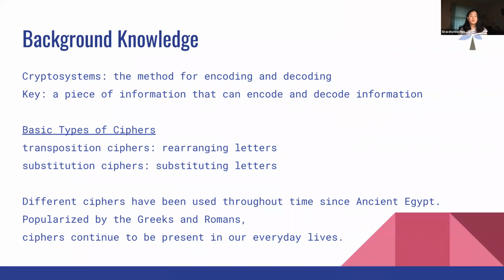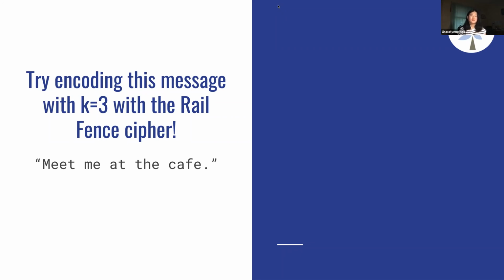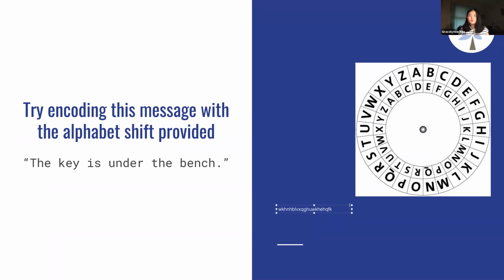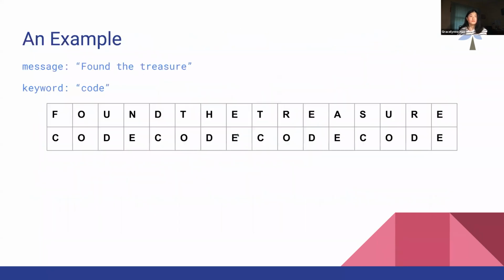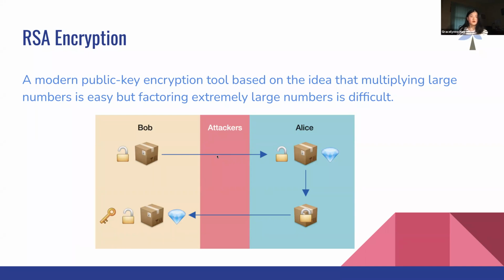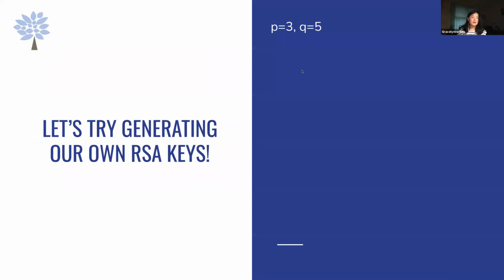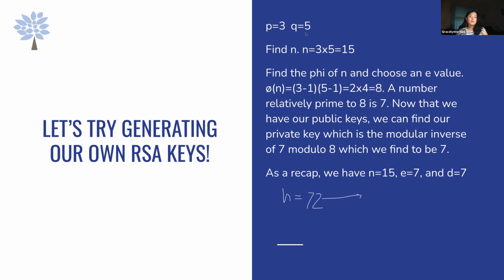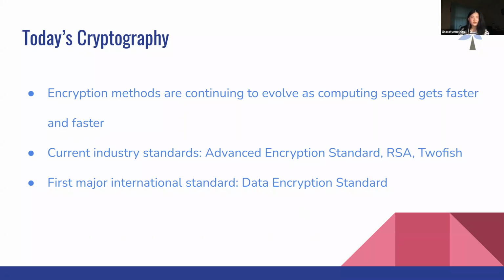Fun Math Workshop 4: Cryptography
Speaker: Gracelynne Hao